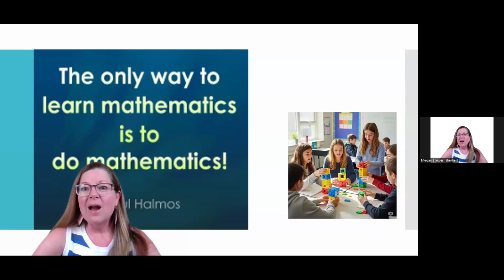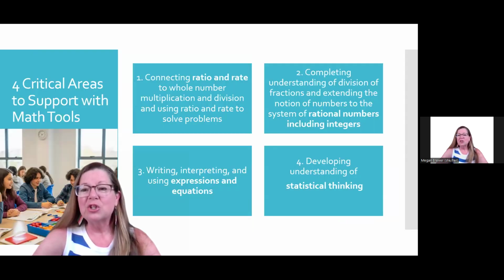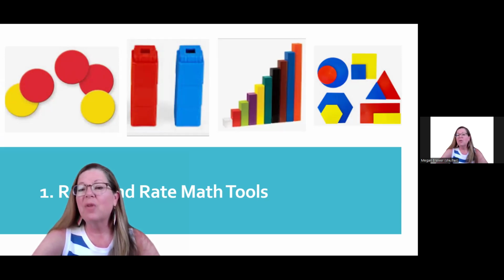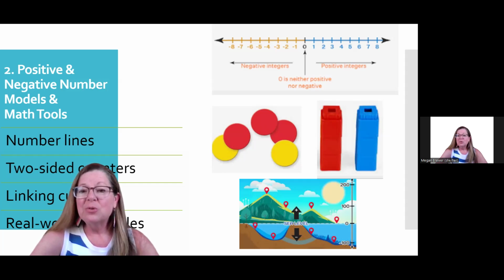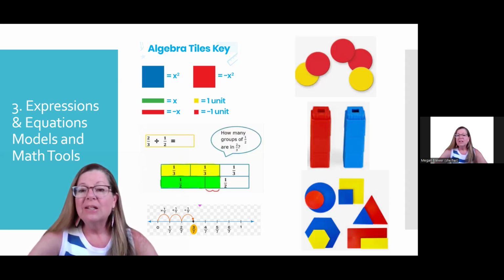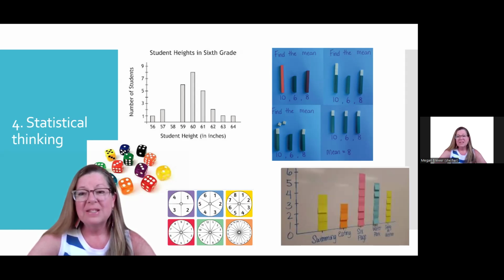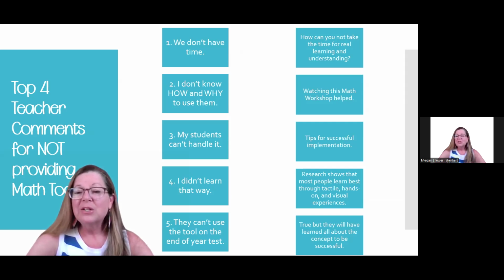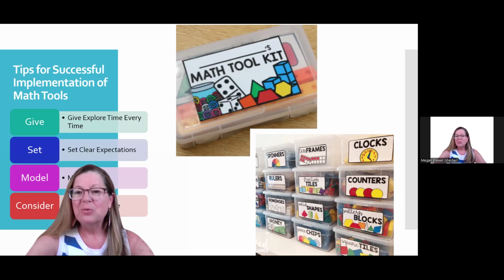Sixth Grade Math Tools from The Math Workshop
Let's take a deeper dive into Sixth Grade Math Tools that builds off of our introductory video- Welcome to Sixth Grade from The Math Workshop. This video shares what math tools to provide your students with along with the why, the how, and the when. This video is perfect for teachers new to teaching Sixth Grade, homeschool parents of Sixth Graders, and experienced Sixth Grade teachers. Enjoy!